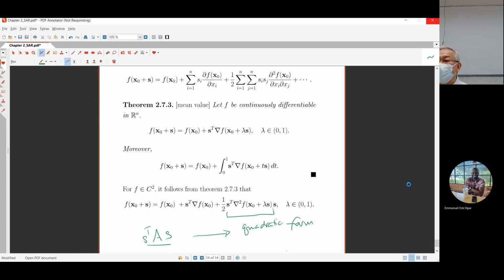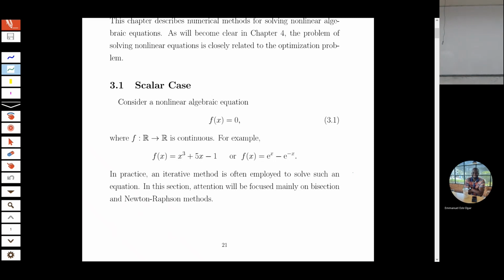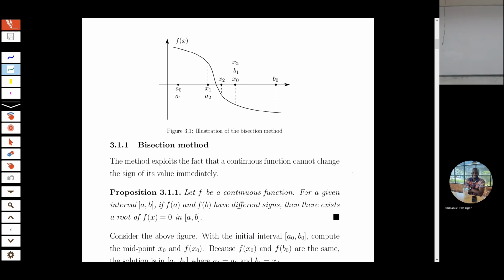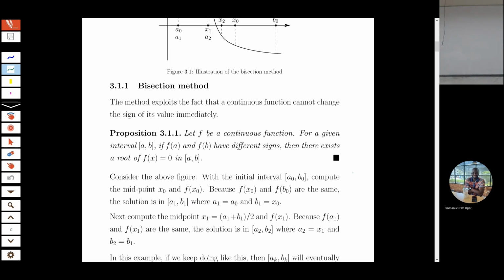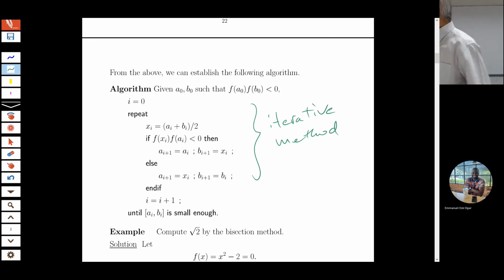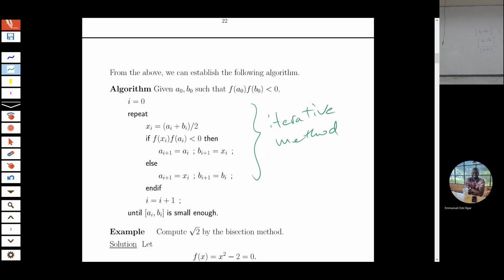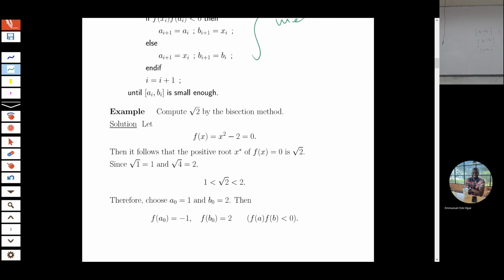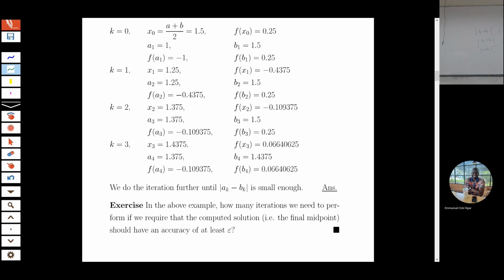Solving nonlinear equations: Bisection method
Solution of nonlinear equations, scalar case, bisection method, algorithm of bisection method

00:00 Solution of nonlinear equations
00:41 Scalar case
04:15 Bisection method
10:01 Algorithm of bisection method